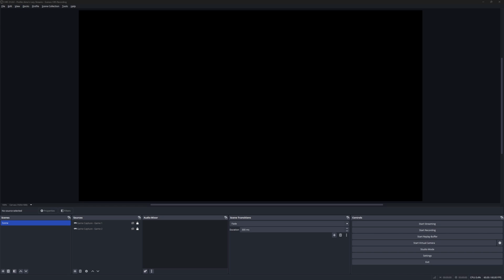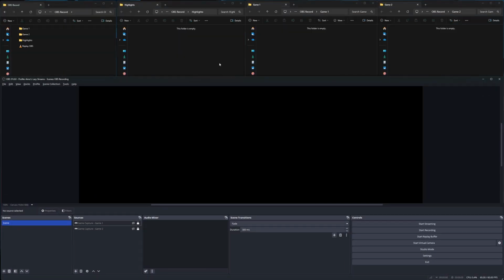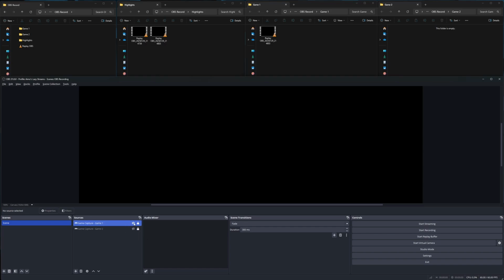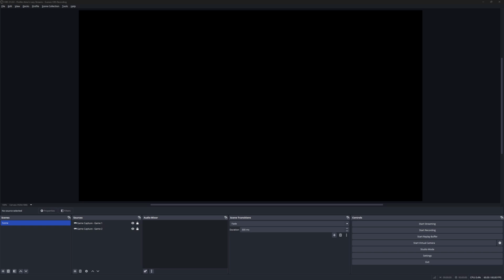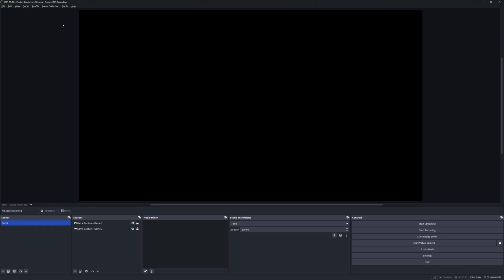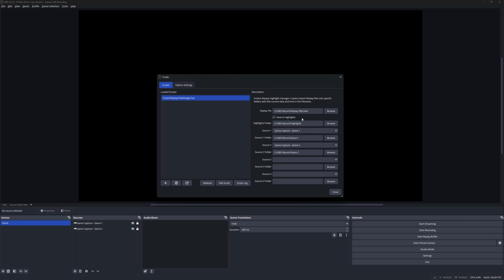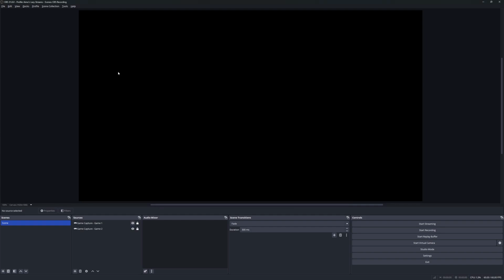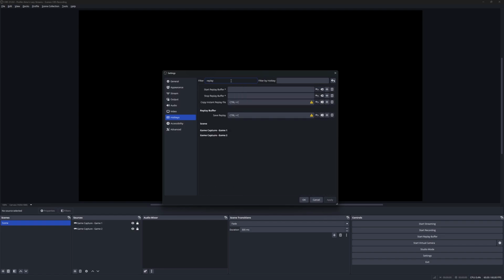DIY OBS Script - Instant Replay File Manager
Like my content?

Short demo and guidance to setup my DIY script that  allows user to set multiple folders where instant replay file can be copied with a shortcut key. Source visibility controls if the file is copied for certain folder.

Basic instant replay setup is not included with this guidance.